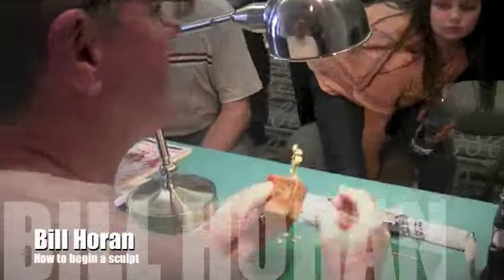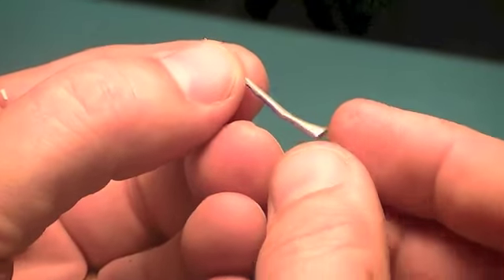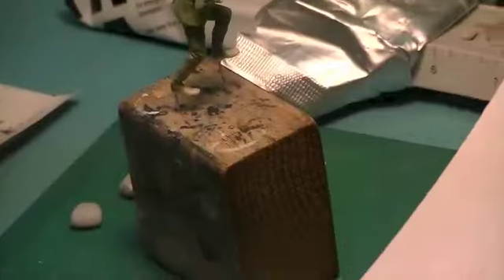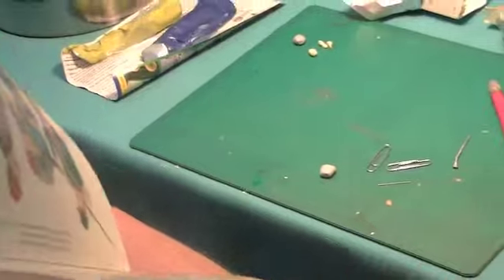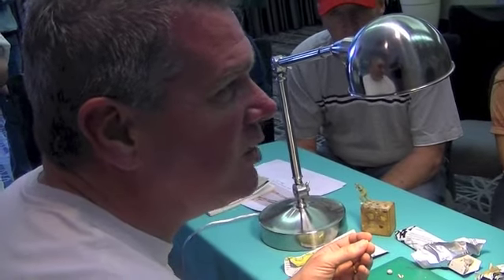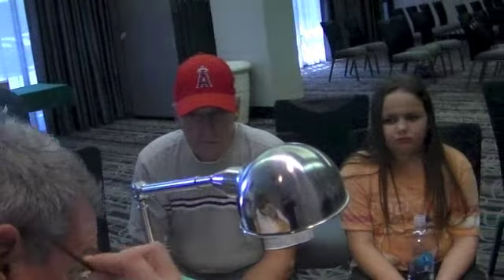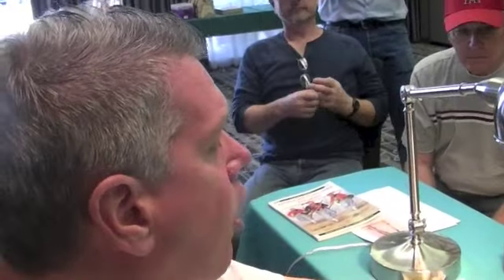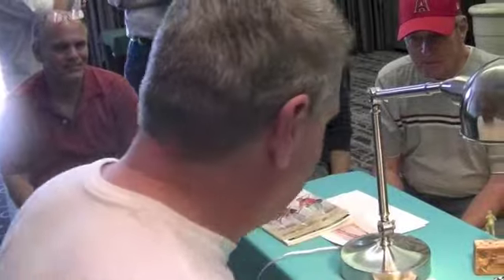Bill Horan, Feb 2015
Bill Horan, sculpting, SCAHMS